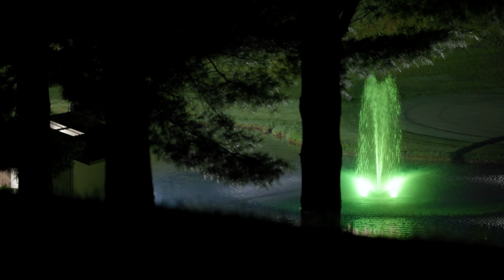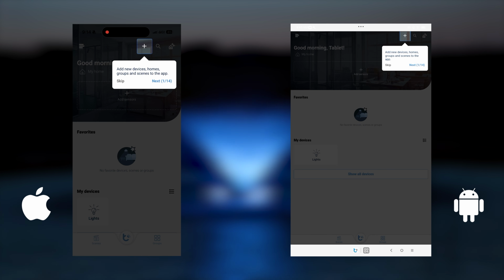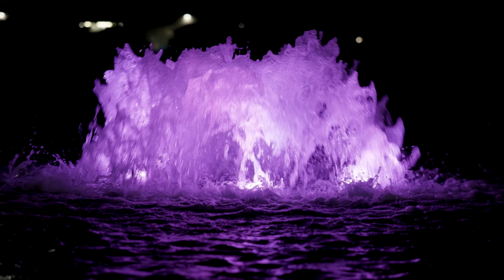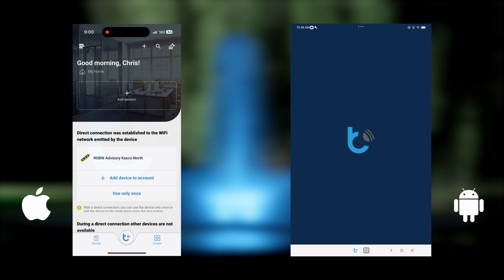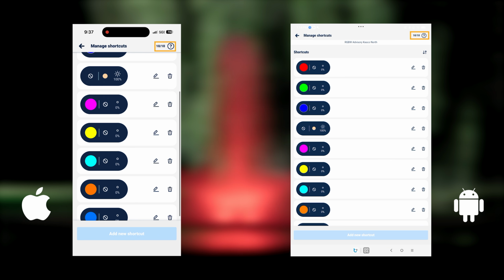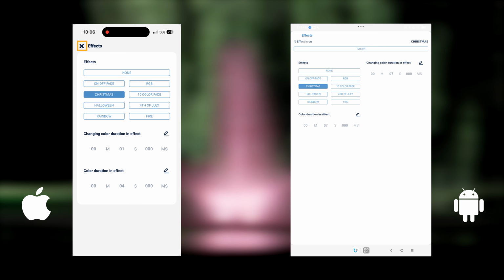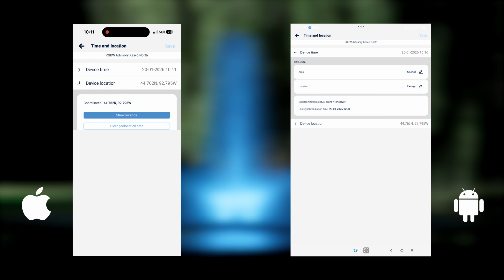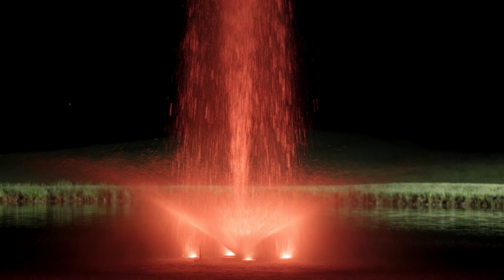RGBW18 LED Light Kit App Tutorial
The wBox App makes it easy to control your RGBW18 LED Lighting System. Choose from a wide range of color combinations and pre-programmed lighting effects to match any mood, season, or special occasion. Adjust brightness, select colors, and change lighting effects, all directly from your mobile device.

Watch our latest tutorial to see how simple it is to use the wBox app.

KASCO - MOVING WATER FORWARD, SINCE 1968